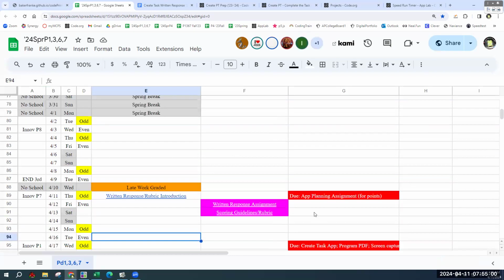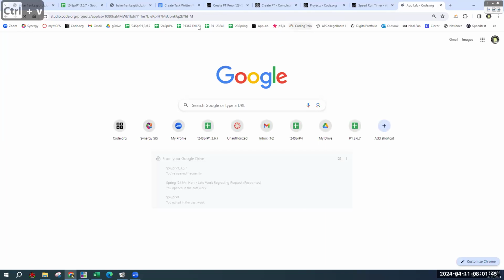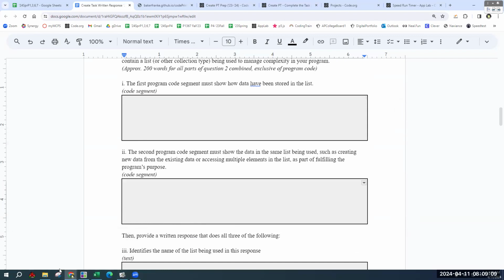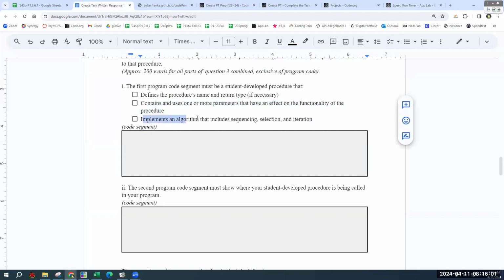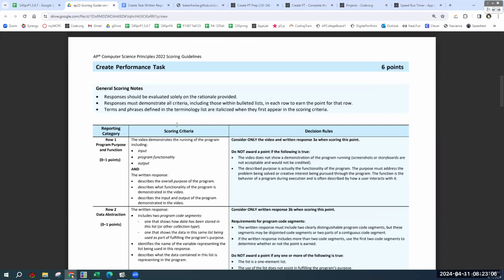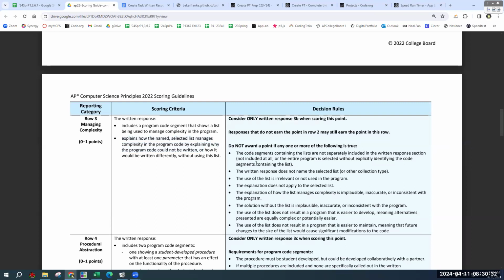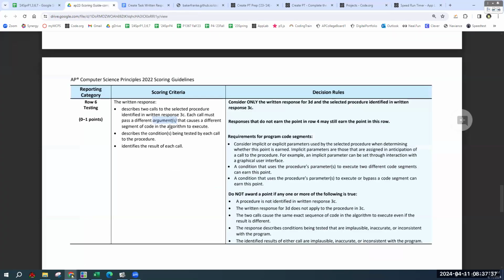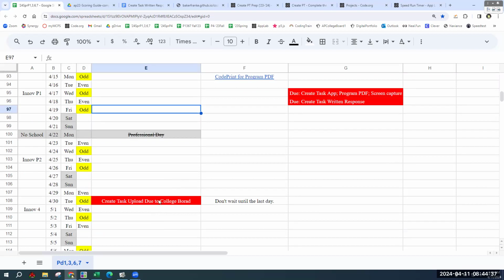Written Response Introduction: Create Task